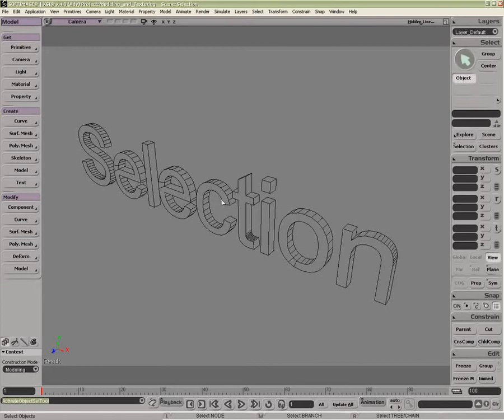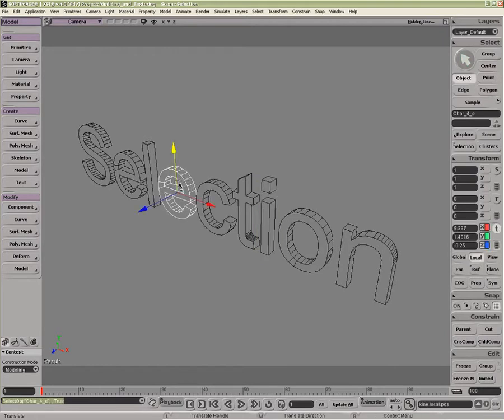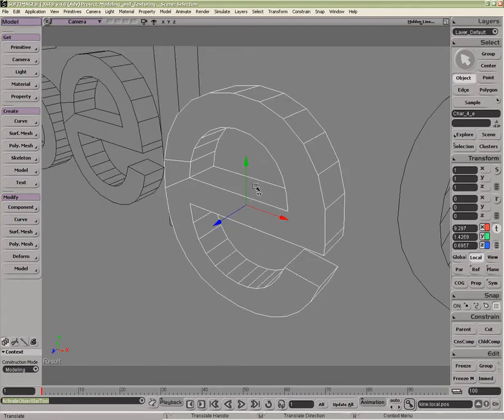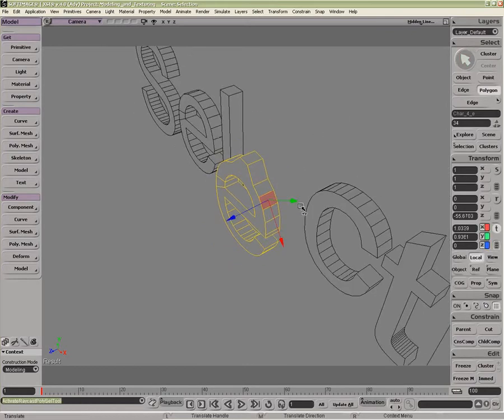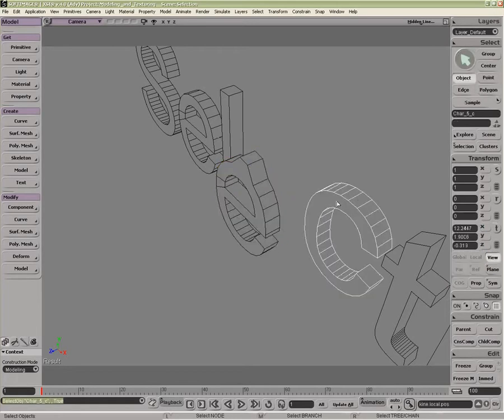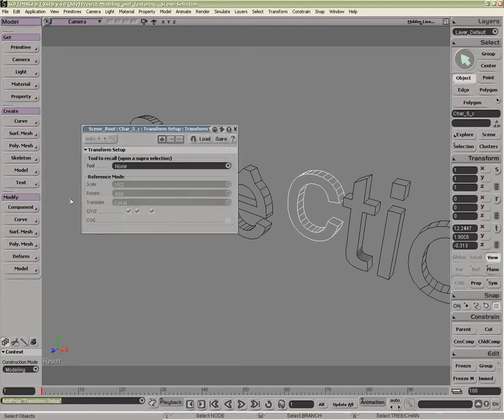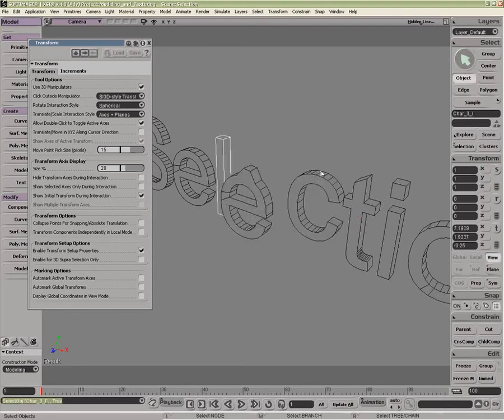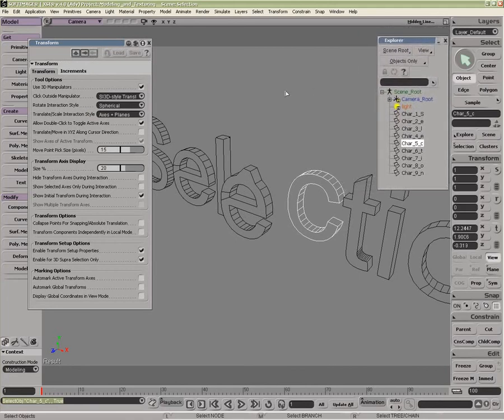Modeling: Changing Selection